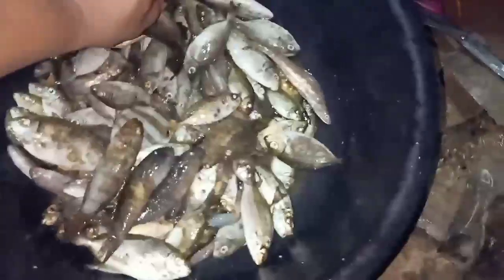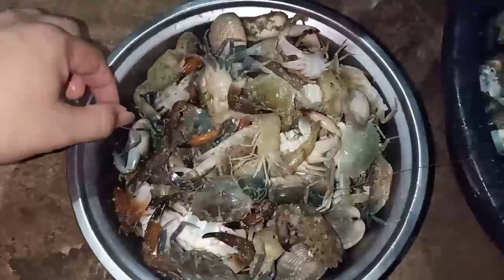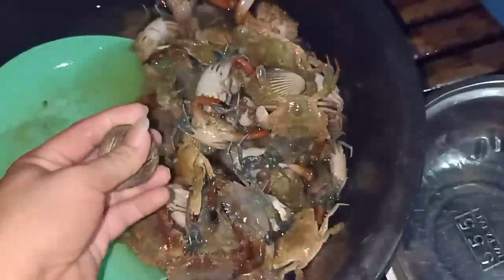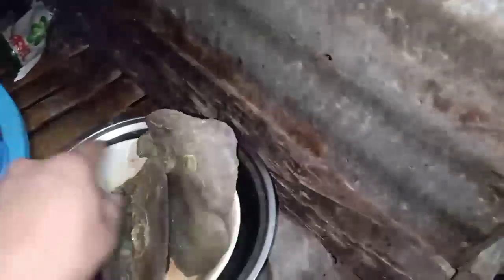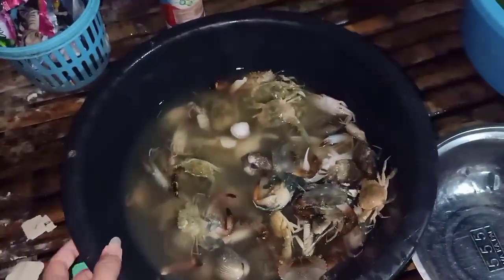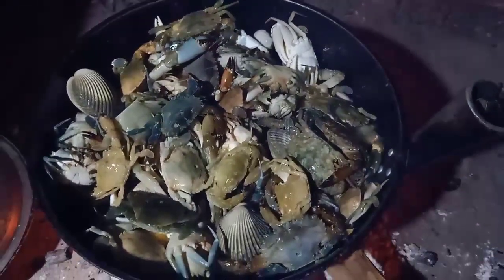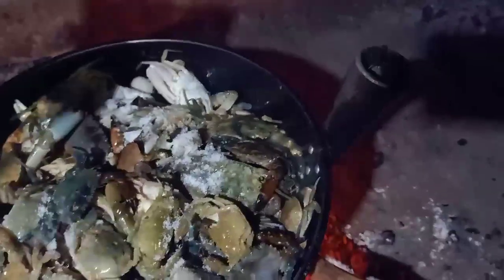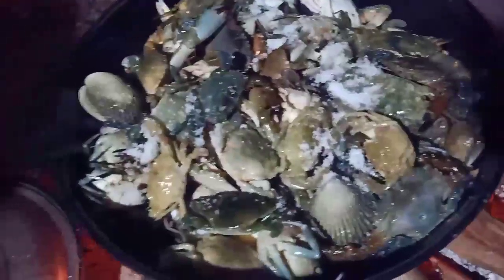Wow dami naming kuha, Night Spearfishing sa Bohol. Halo na isda Danggit,alimasag, lambay at iba pa.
We go night spearfishing during low tide as stress reliever and for foods also. The fish and crabs we get is not for sale for family consumption only. Nag enjoy kapa may pang ulam na.